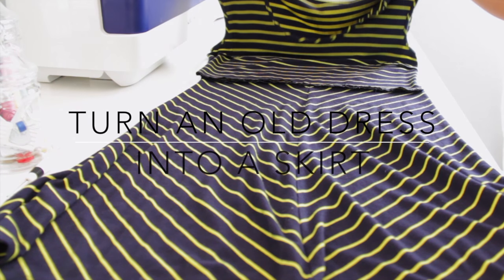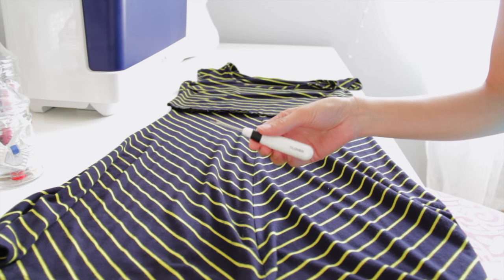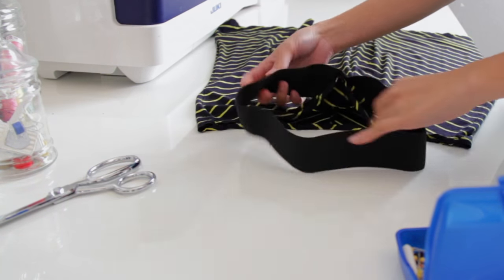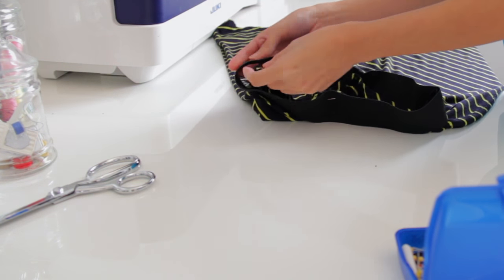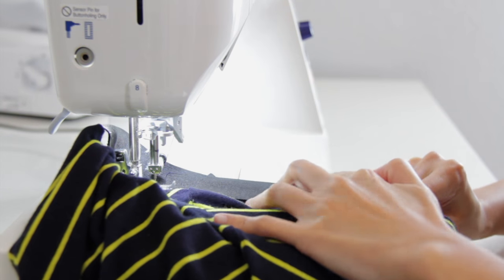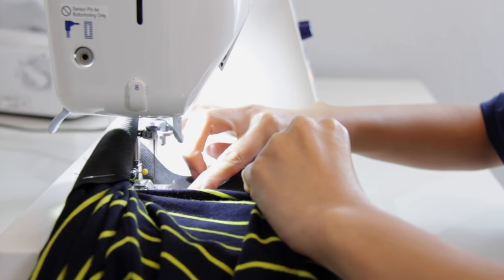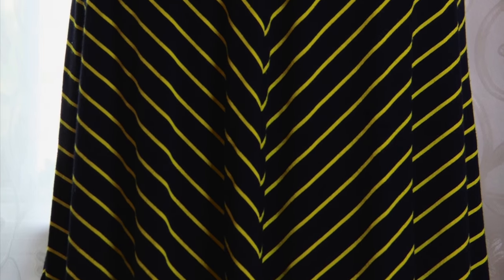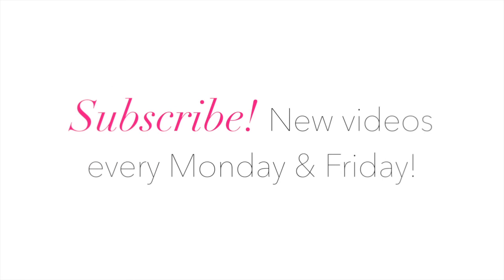CONVERT DRESS INTO A SKIRT (REMAKE)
Today I will be showing you how to turn an old dress into a skirt.